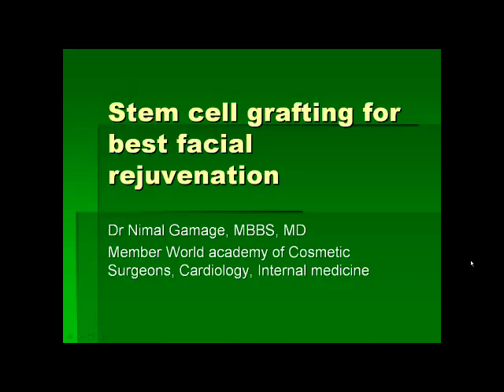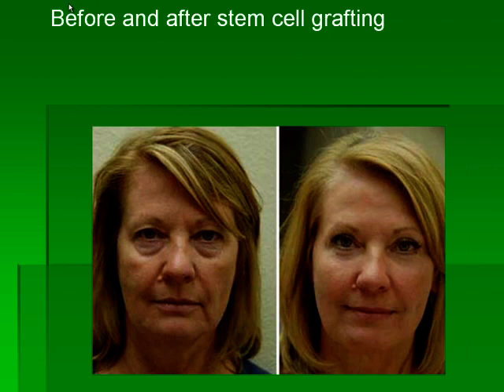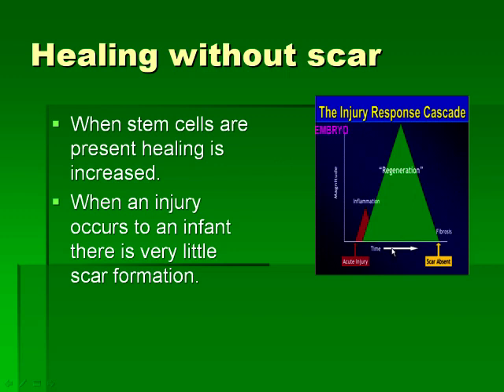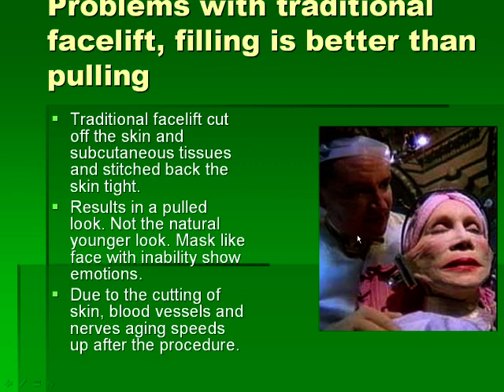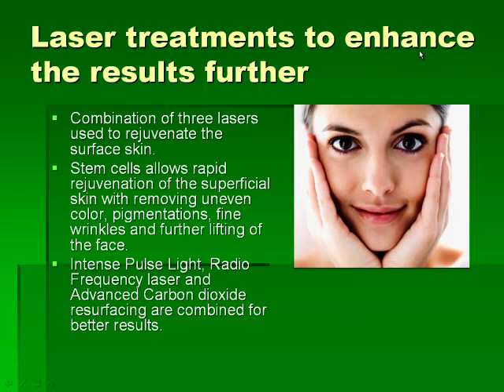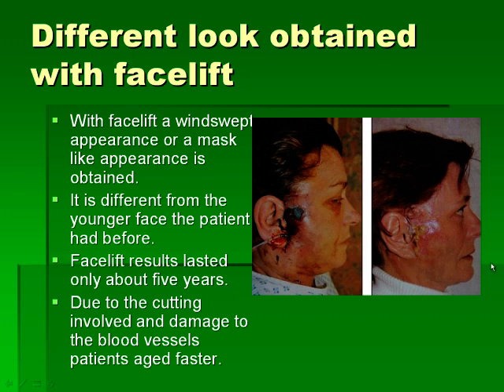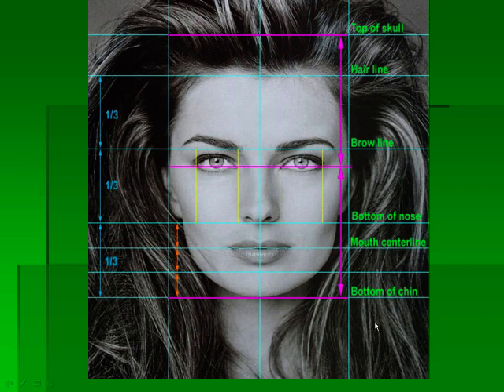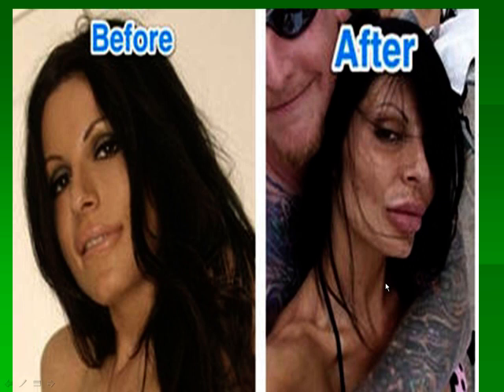Stemcell grafting to make a person prettier and younger Dr Nimal Gamage in English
Dr Nimal Gamage is an American Qualified Cosmetic surgeons and one of the Pioneers in fat grafting technique. for further details.